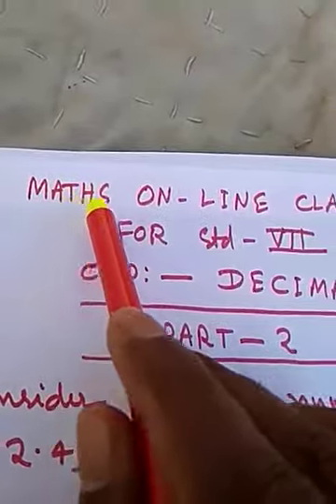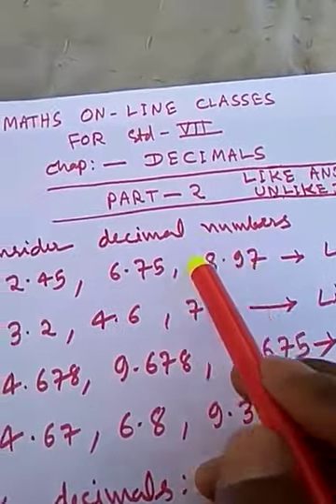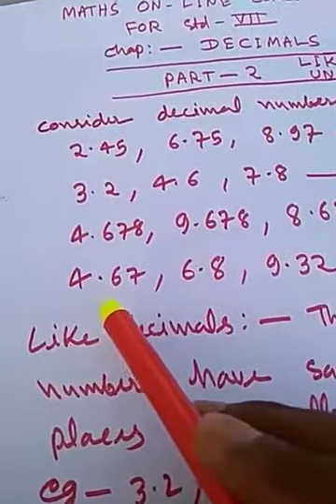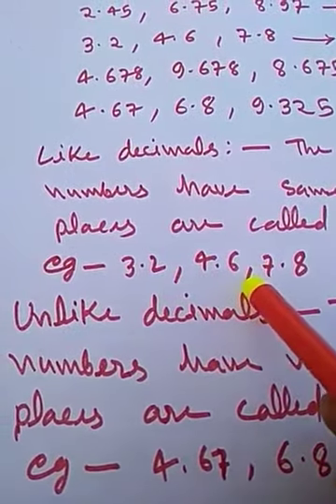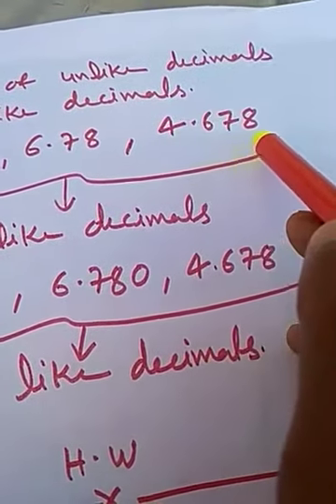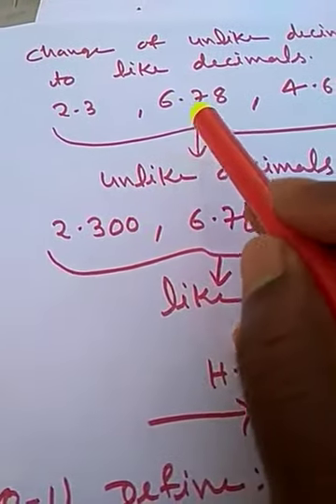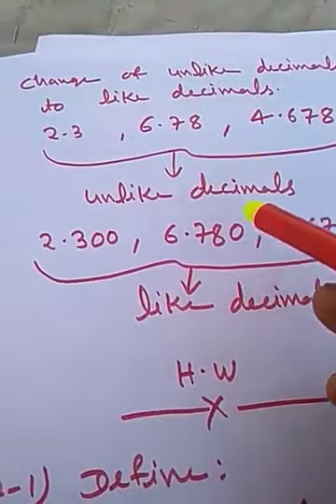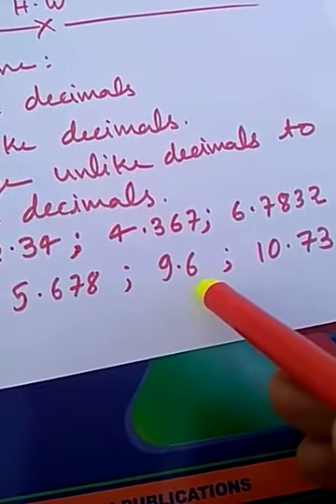VIIth maths ch-3 Decimals part-2 by K. Maharaj